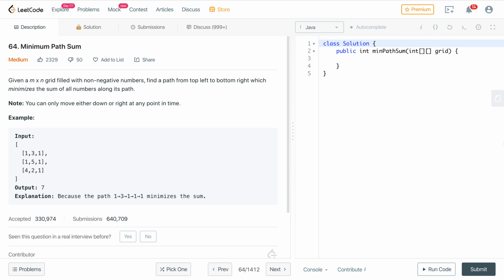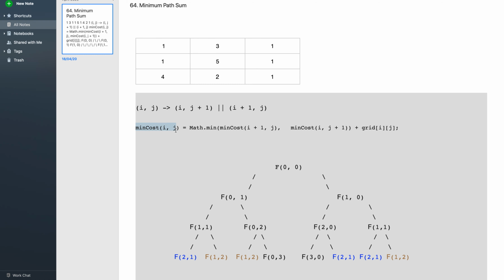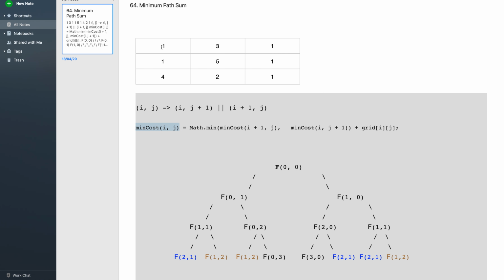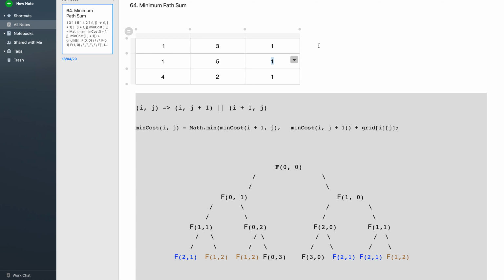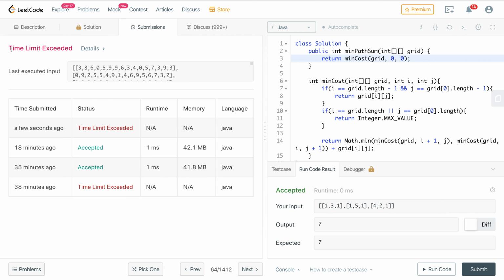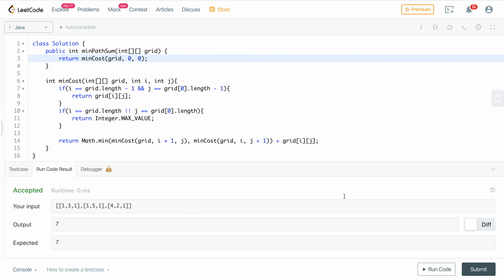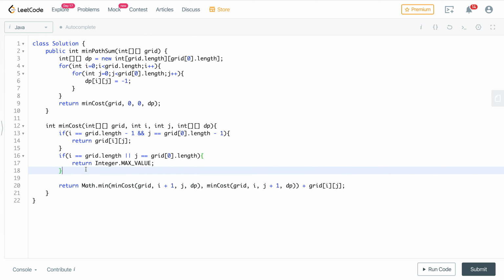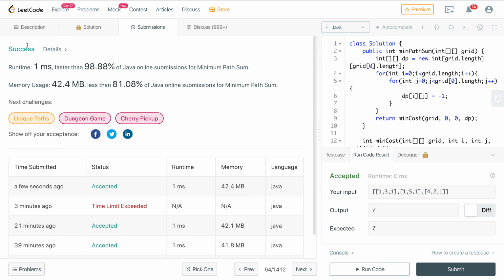Minimum Path Sum | minimum path sum leetcode | leetcode 64 | Part 1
**Complexity Analysis**

Time complexity: O(mn). We traverse the entire matrix once.

Space complexity: O(mn). Another array of row size is used.